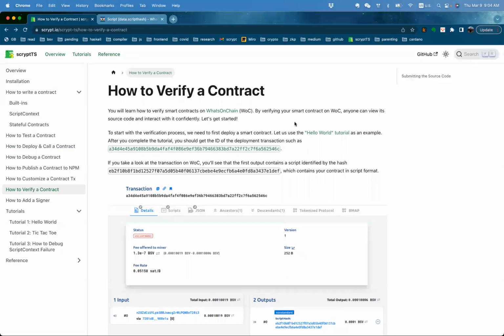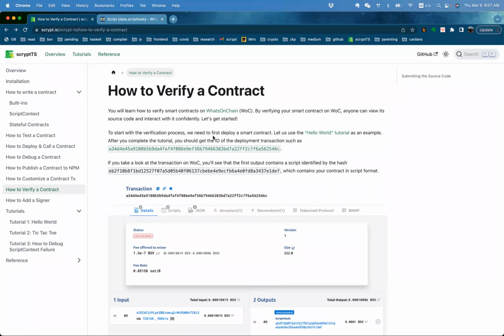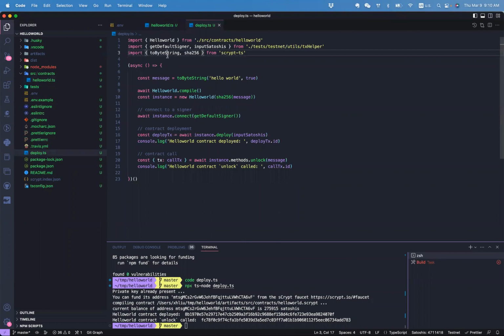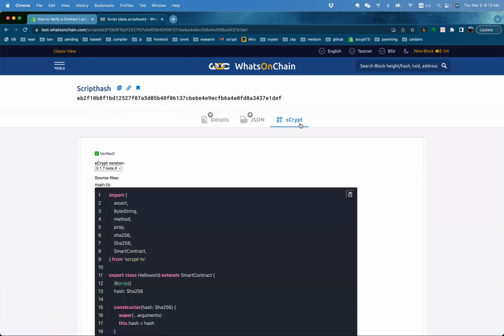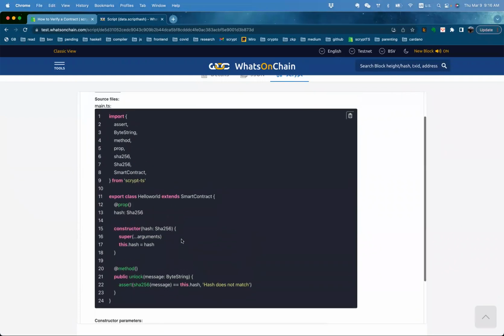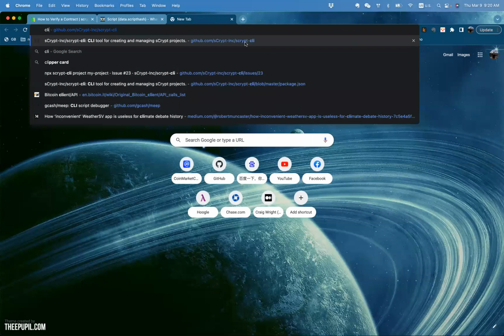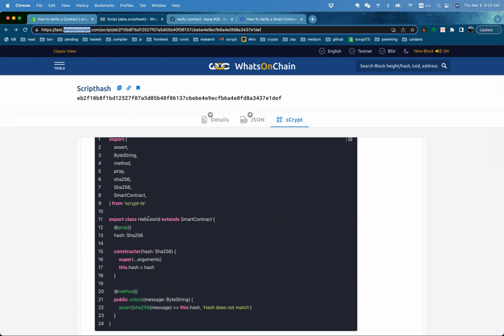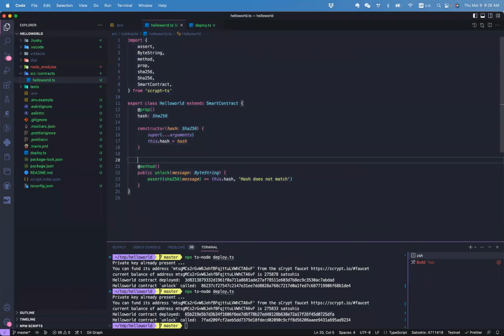Lesson 14: How to Verify a Contract